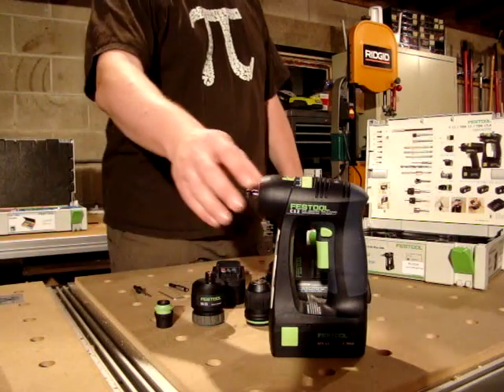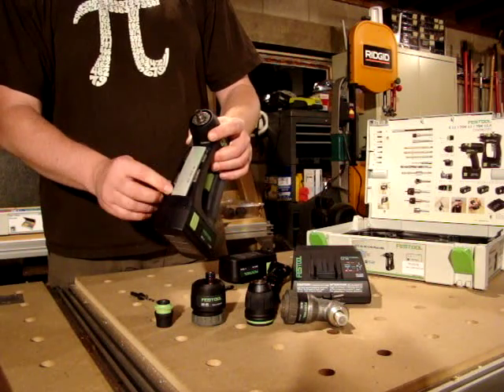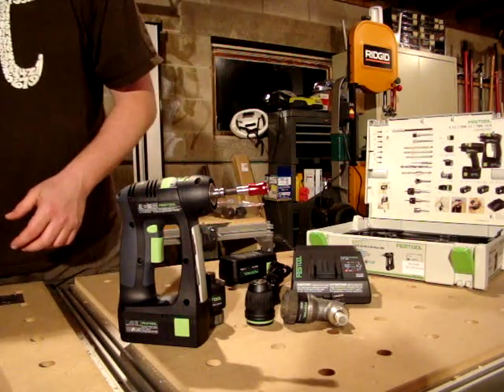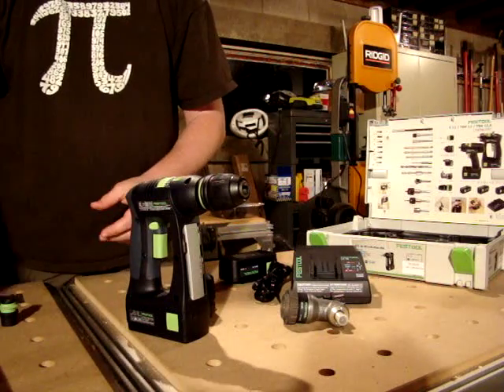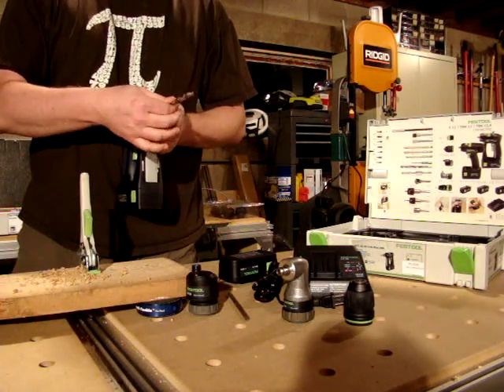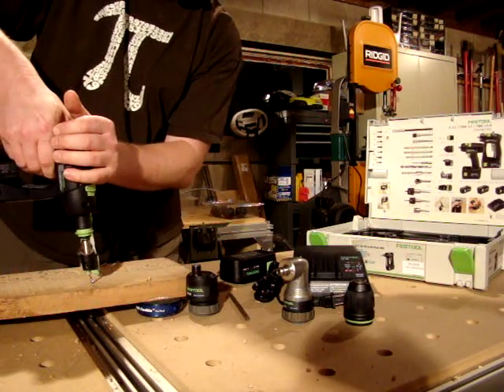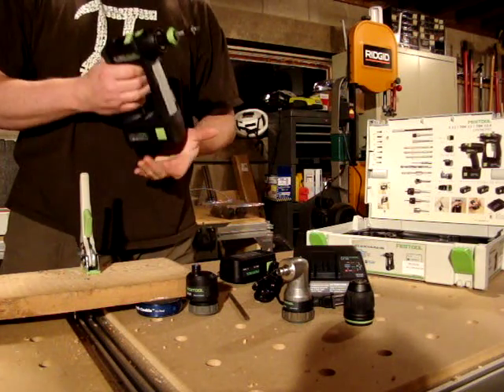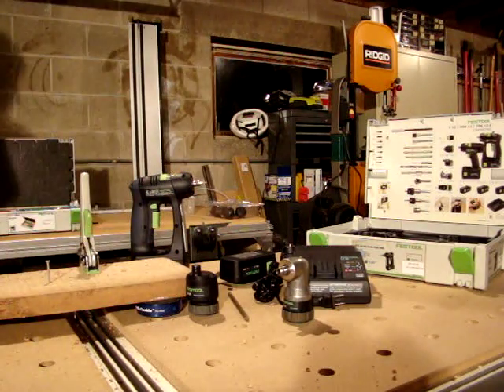C12_REV.MPG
Review of the Festool C12 drill set.